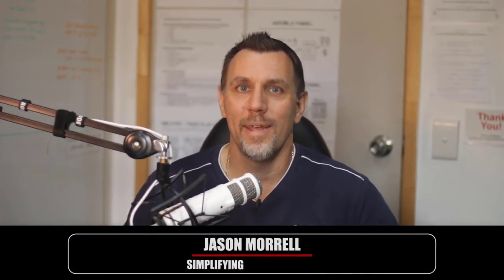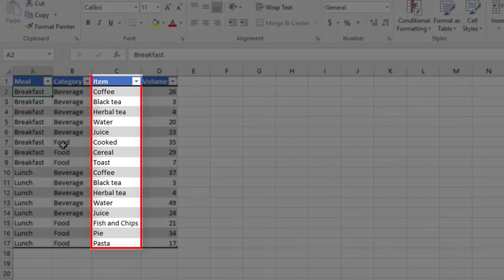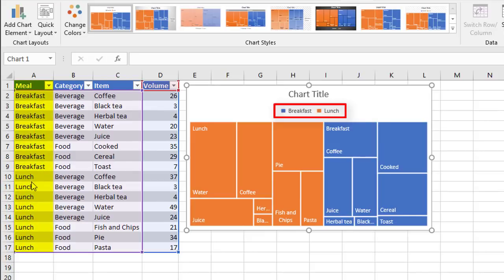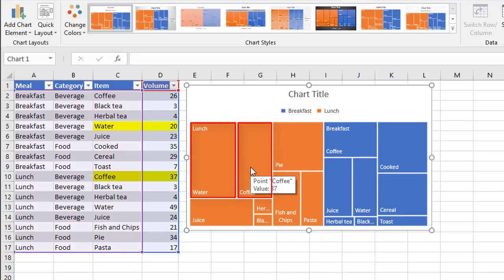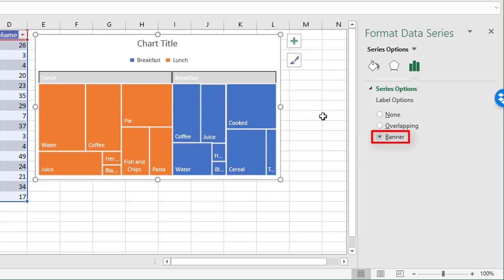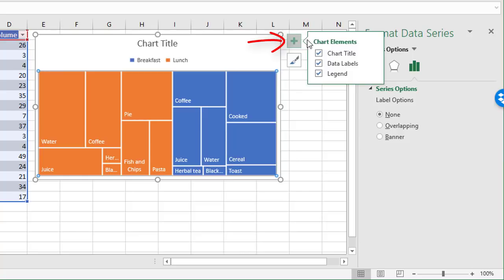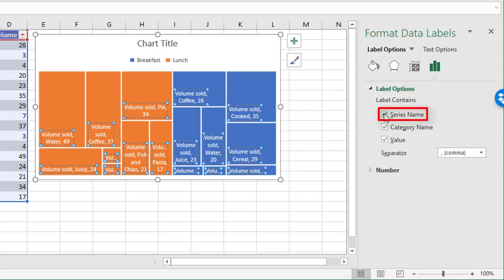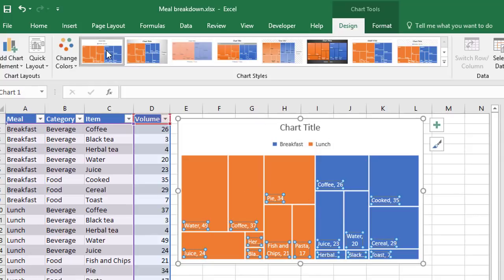Treemap Chart Excel (The 'No Fluff' Rundown)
A step-by-step guide to making a Treemap Chart in Excel 2016.
(TOPIC TIME CODES & SHOW NOTES are listed below).

Treemap Charts display hierarchical data in a simple way that has instant visual impact. They are part of the chart set called Hierarchy Charts.

 - (0:00) Why and when would you use a Sunburst chart (sometimes called a Starburst Chart)?
 - (0:25) How my sample data is set up
 - (0:38) How to create a Sunburst Chart
 - (0:56) How a sunburst chart works
 - (1:18) Choosing the right chart style
 - (1:25) Adding appropriate data labels

(free training on the blog)